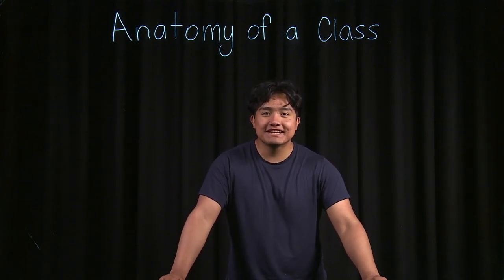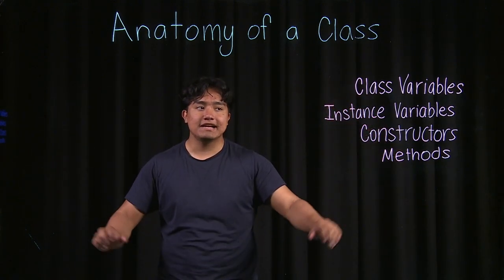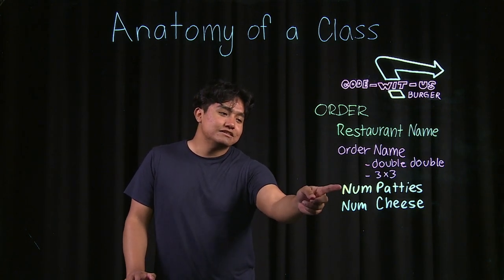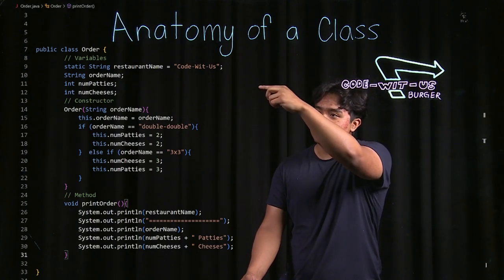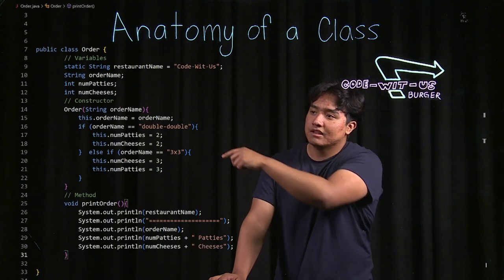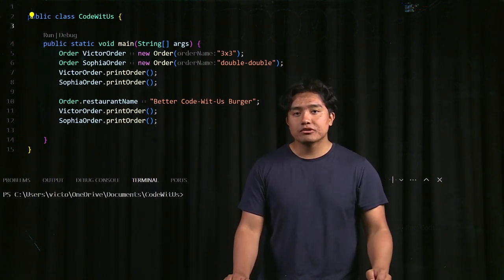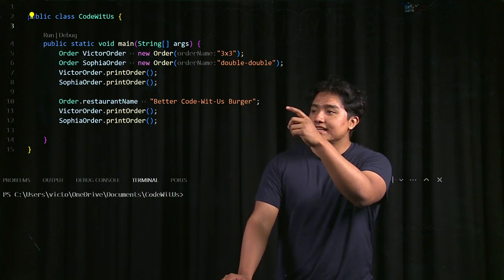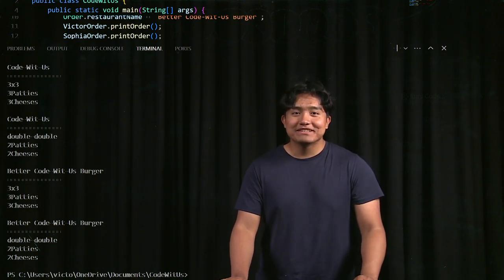Java defining classes - burger orders with Luis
Luis shows how to define a Java class to represent burger orders. Learn and practice how to code with Luis and others